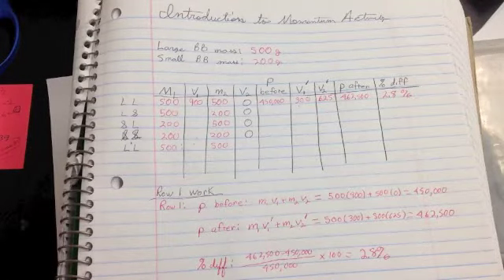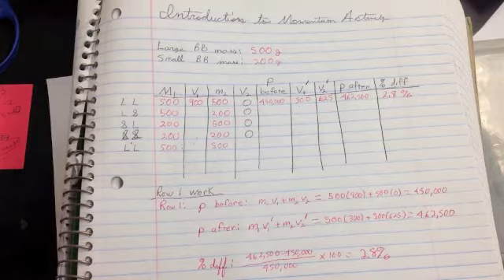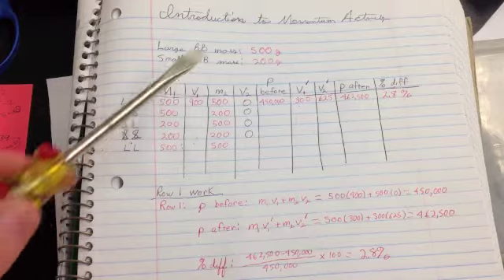Introduction to Momentum Activity Calculations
Physics Lab Introduction